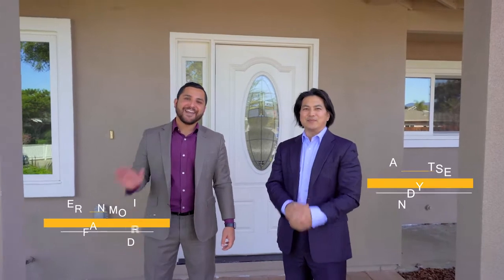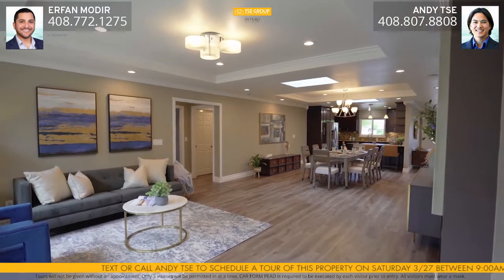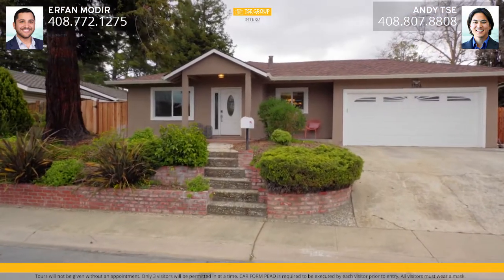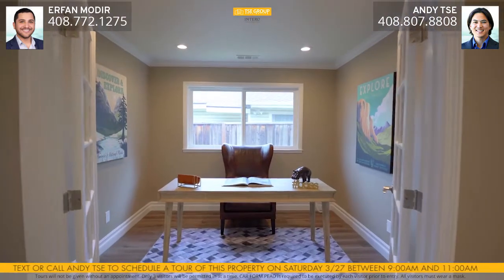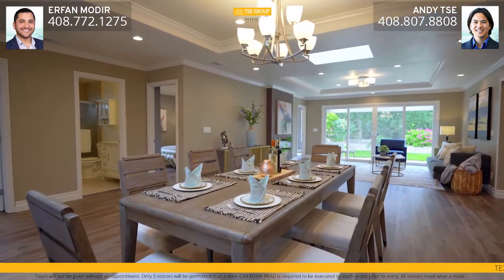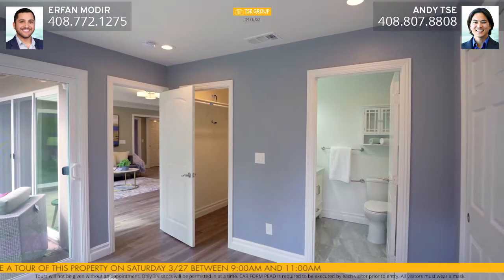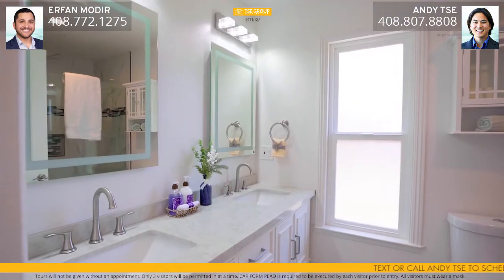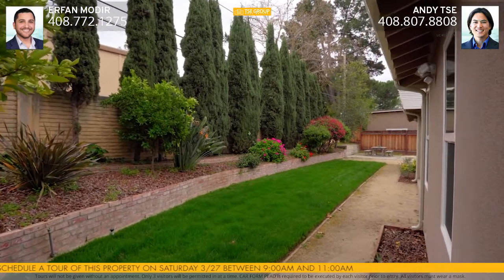1194 Holmes Avenue, Campbell, CA 95008